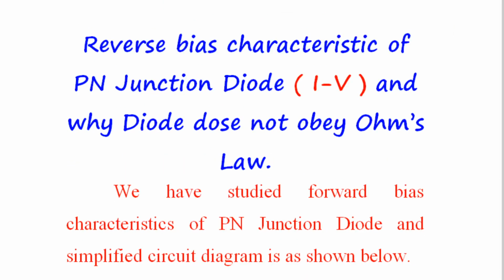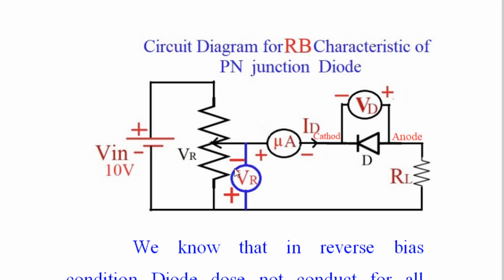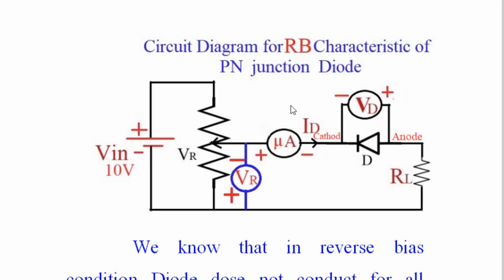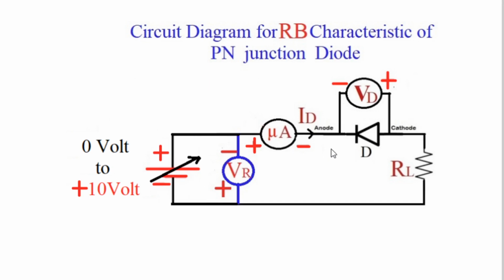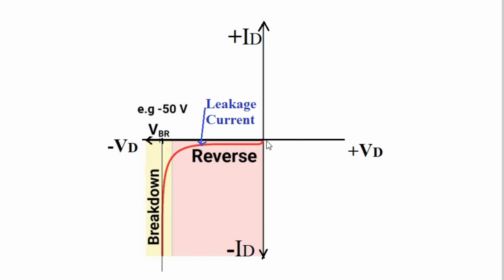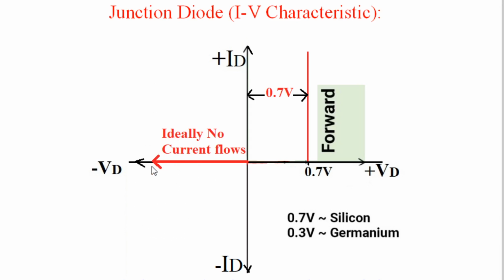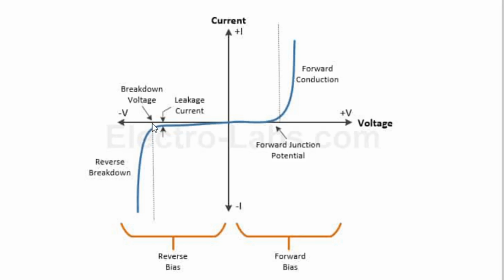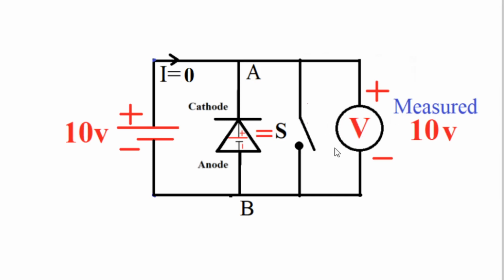Reverse Bias Characteristic ( I-V ) of Practical and Ideal PN Junction Diode.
In this Video I have explain the Reverse Bias Characteristic ( I-V ) of Practical and Ideal PN Junction Diode.
We know that in reverse bias  condition Ideal PN Junction Diode does not conduct for all applied input voltages from 0 Volt to -10 volt.
But in case of PN Junction Diode small amount of leakage current passes through Diode.The graph of reverse bias characteristics is in third quadrant because voltage (-VD) and current (-ID) both are negative.
In the circuit diagram of Reverse Bias Characteristic ( I-V ) of Diode, Diode is connected in reverse direction such that positive of Battery to Cathode of Diode and negative of Battery to Anode of Diode and the variable voltage source (VR) is also applied  in reverse direction by changing the value  from 0 Volt to -10 volt.
In case of an Ideal Diode when reverse voltage (VR) is applied to Diode  starting from 0 Volt to -10 volt at that time  current will not flow through the Diode, because as applied reverse voltage increases the width of depletion region also increases and Diode behaves as open switch.
But due to few minority charge carriers in each type P and N type material, some amount of leakage current flows through practical Diode.
At very high negative voltage (Approx -50volt) the Breakdown takes place and Diode is damage.
In reverse bias condition PN Junction Diode offers very very high resistance in mega ohm therefore it is shown as good as open switch.
The maximum reverse voltage upto which the Diode does not get damage is called as Peak Inverse Voltage (PIV) of Diode.